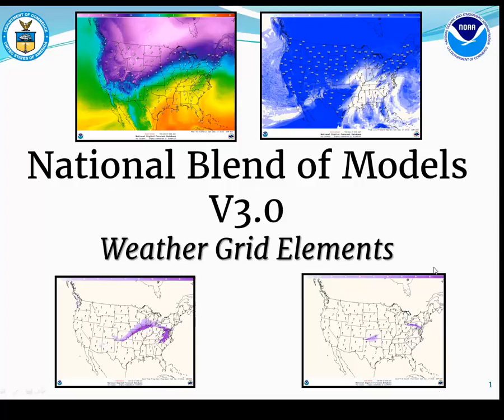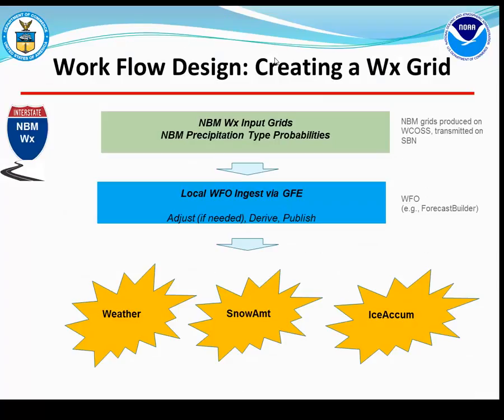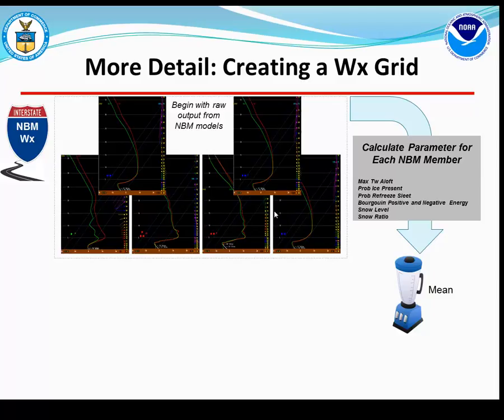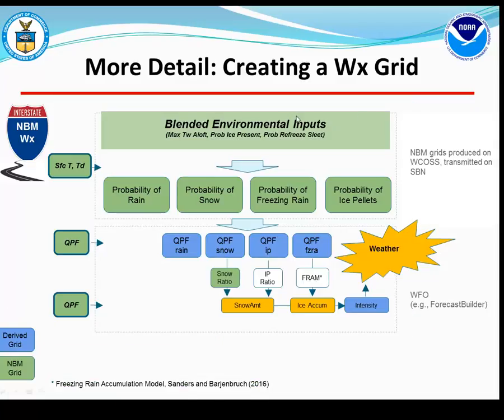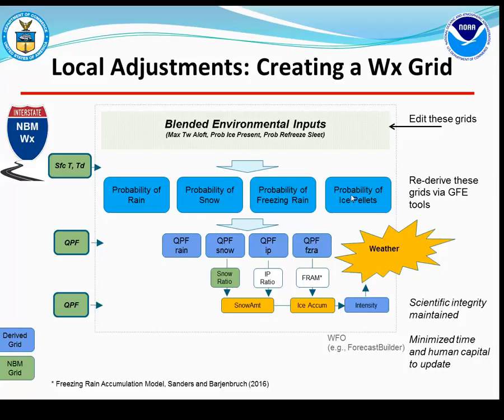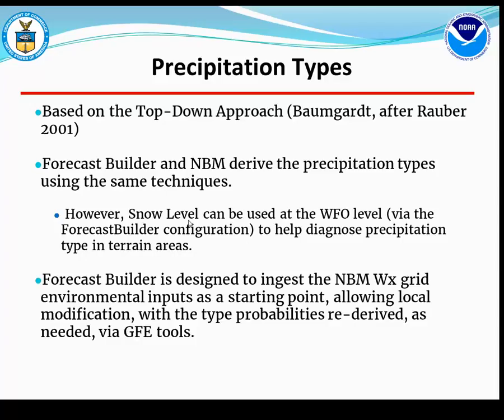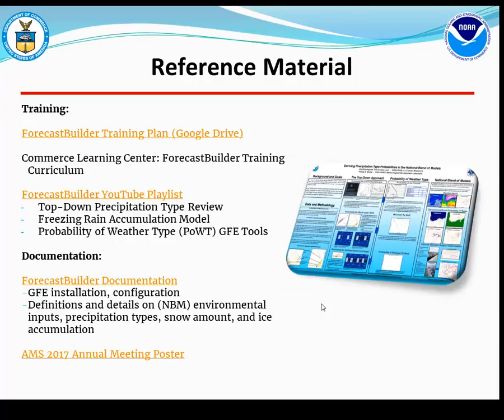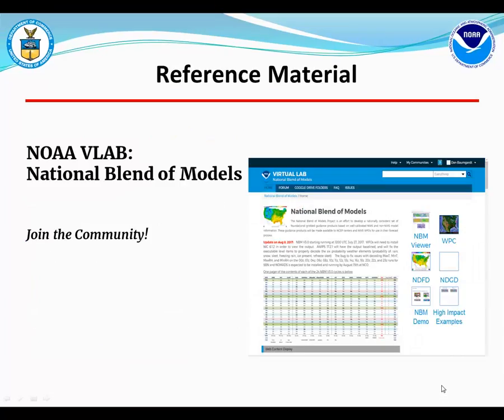NBM v3.0 Weather Grid Elements: An Introduction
This 10 min video provides a brief overview of the NBM v3.0 inputs and techniques to arrive at GFE/NWS Wx, Snow Amount, and Ice Accumulation grids.  Resources are provided for a deeper dive.